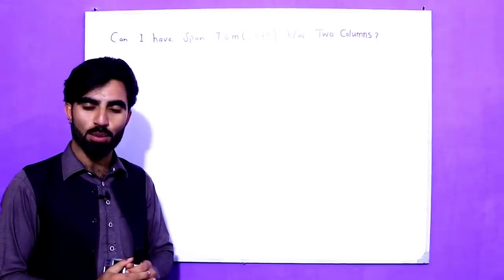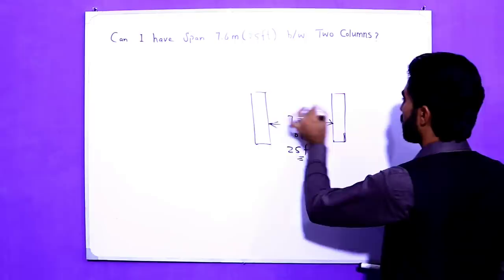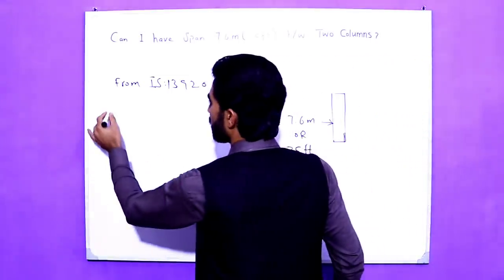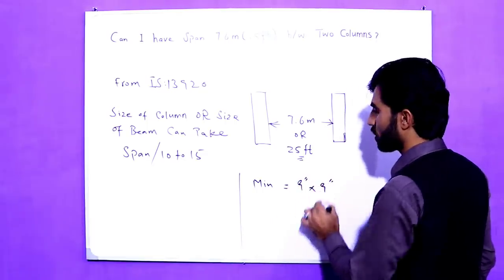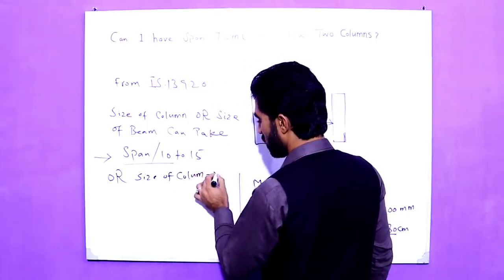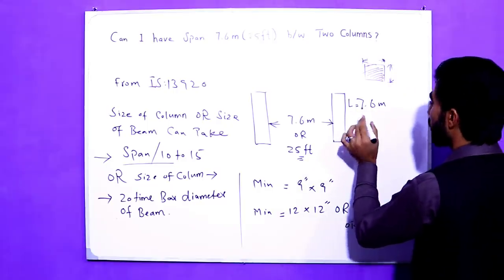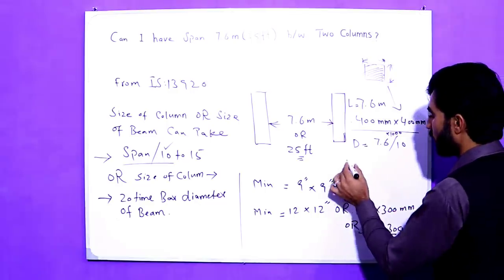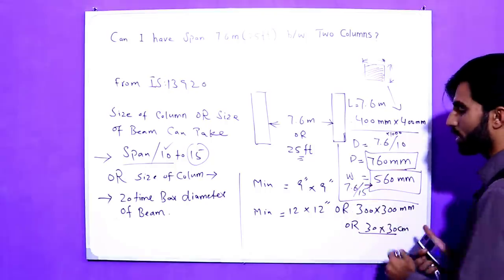Can I have Span 7.6 meter (25ft) between Two Columns - How to Keep span 7.6 meter b/w 2 Columns?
Spacing b/w RCC COlumn
7 meter span for column
How to keep span of RCC COlumn